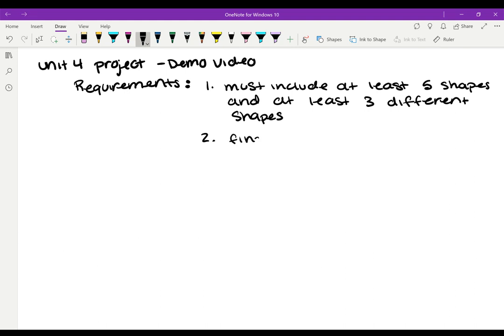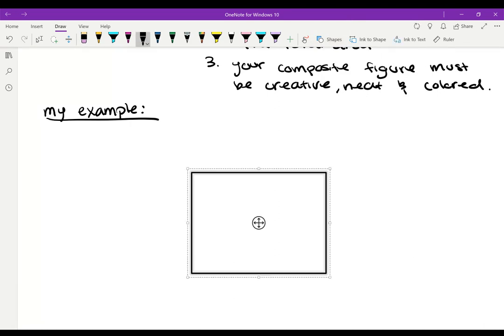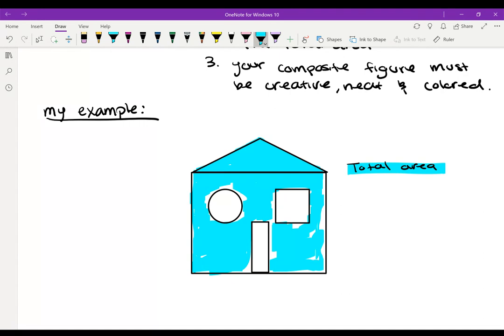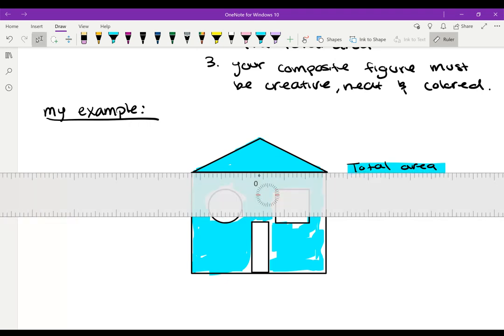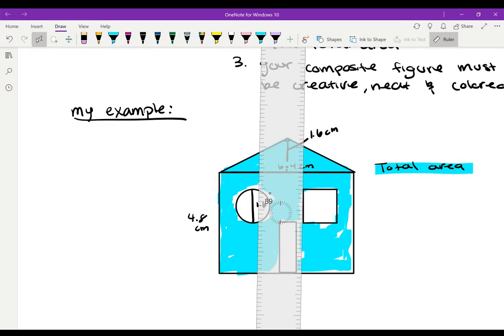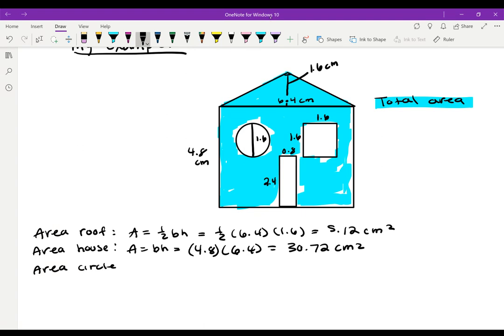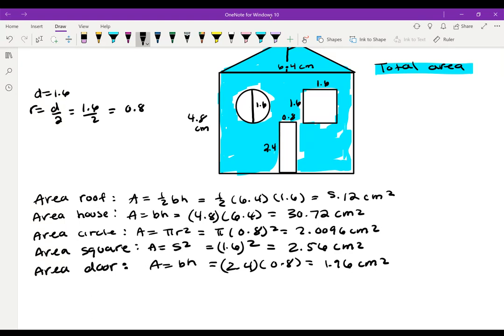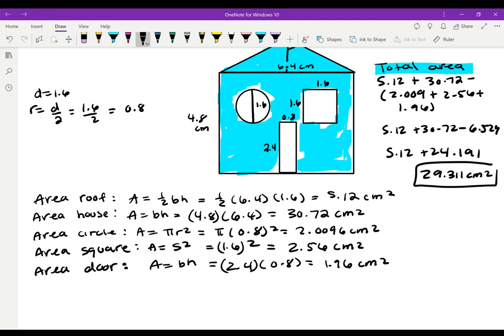Composite Geometric Figure Project Demo